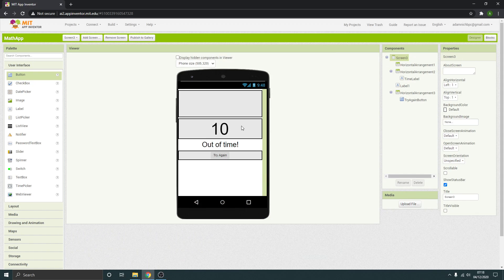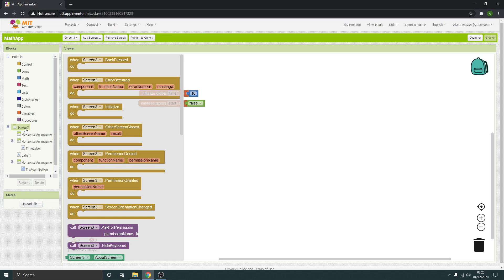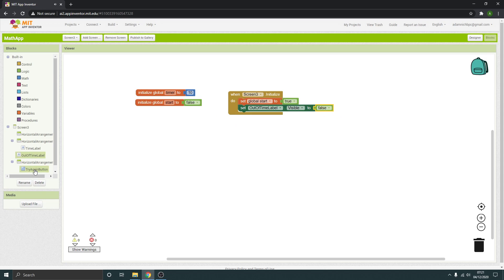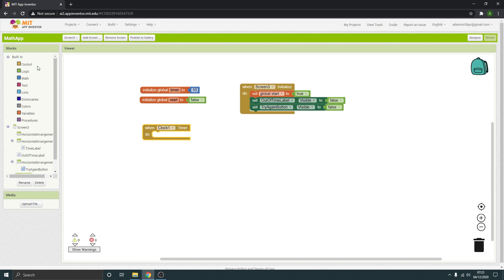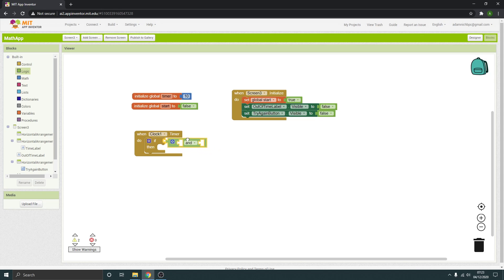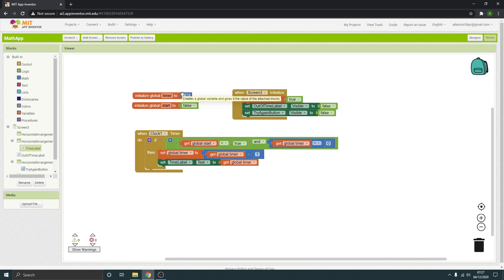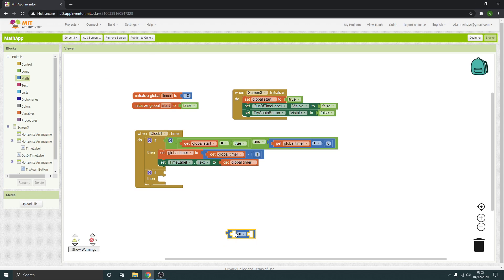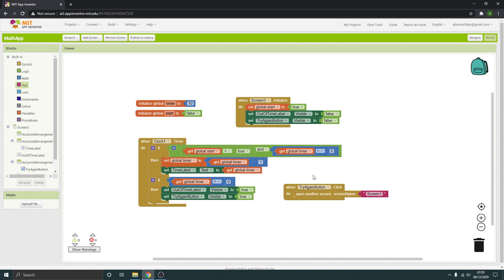MIT App Inventor - Timer tutorial - Part 02 - (Timer code)